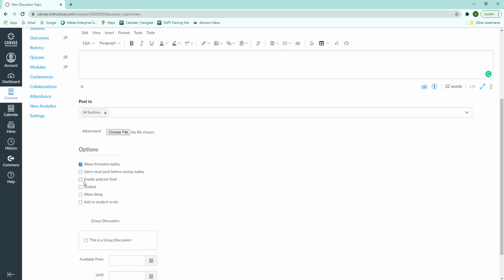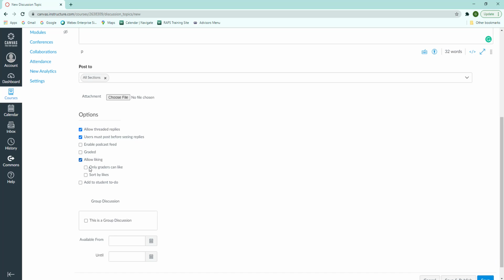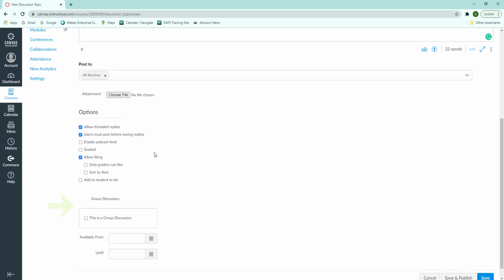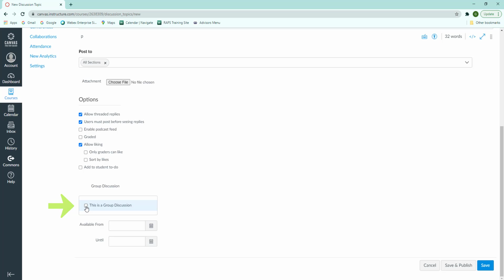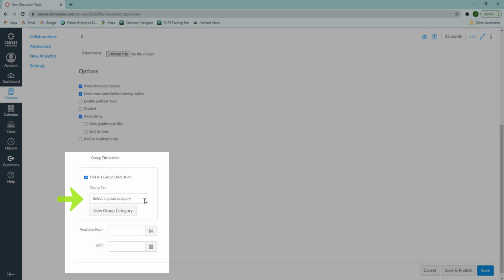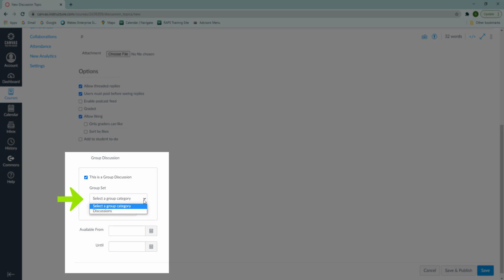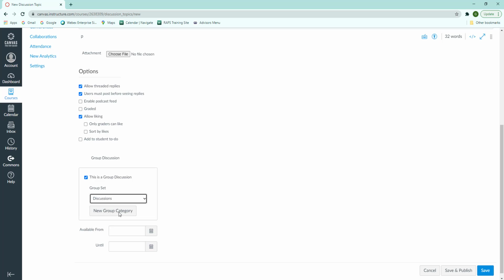Create Discussion Group Topics in Canvas LMS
This tutorial explores how to create group discussion topics in the Canvas LMS